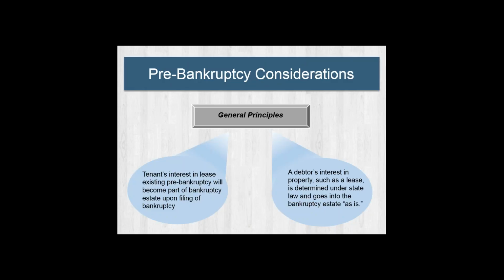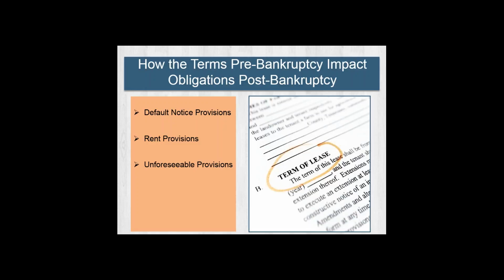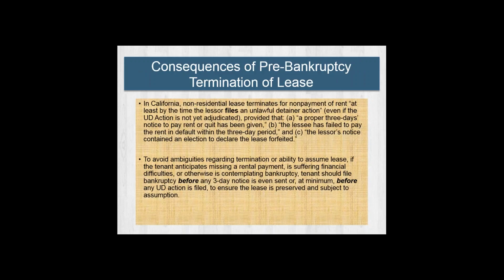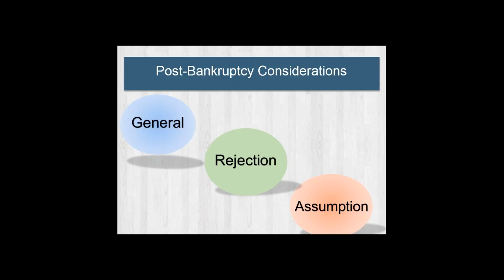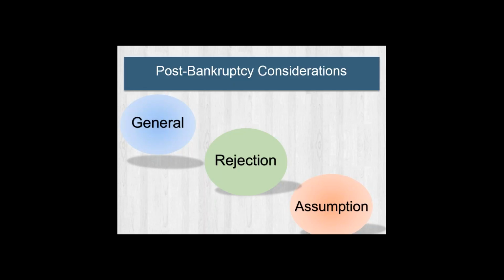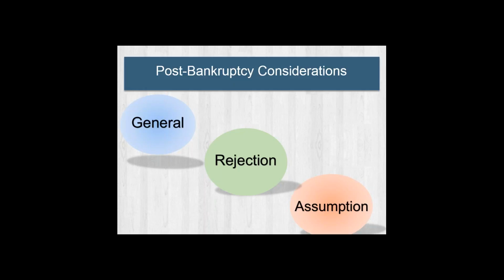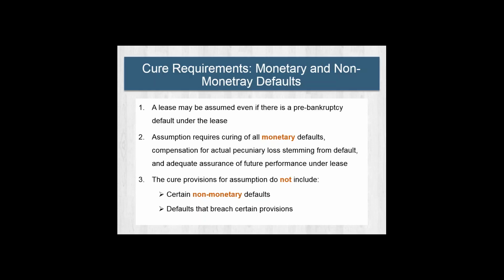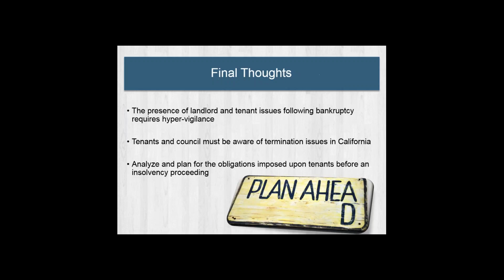Commercial and Office Leases What to Expect in Financial Turmoil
A commercial tenant encountering financial difficulties will face a myriad of unexpected issues in regard to their lease. If the tenant files for bankruptcy, it’s imperative to understand the impact this will have on your lease. Victor Sahn, partner with SulmeyerKupetz, and Sandy Mallory, partner with Shumaker Mallory, LLP, discuss.